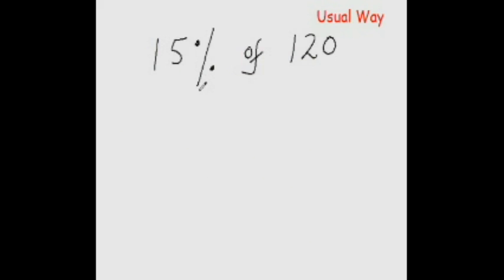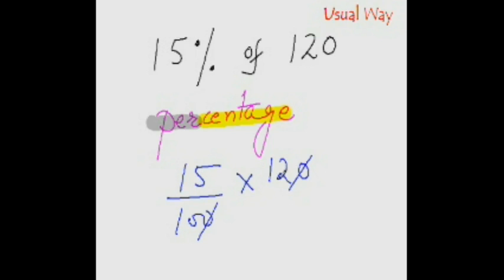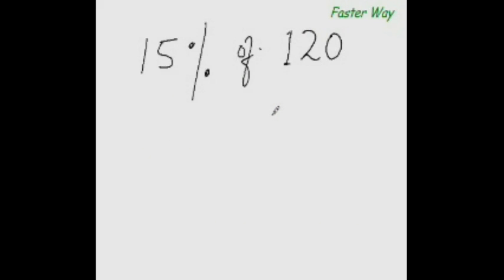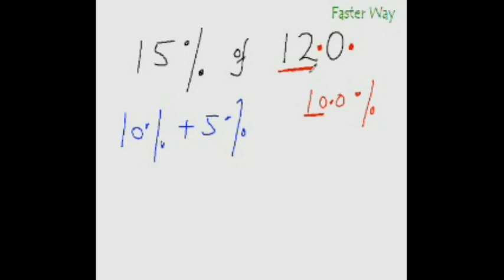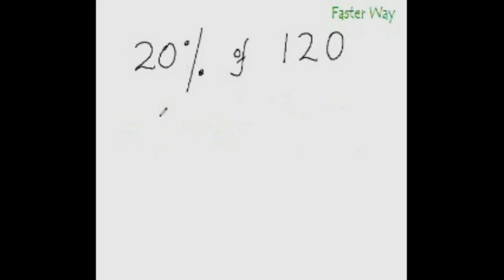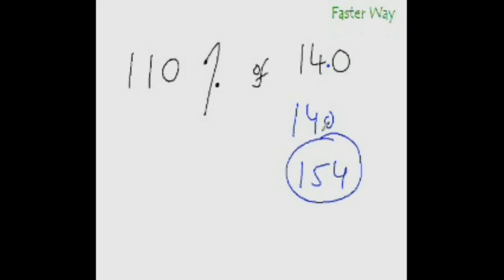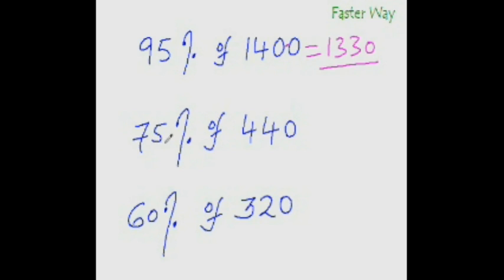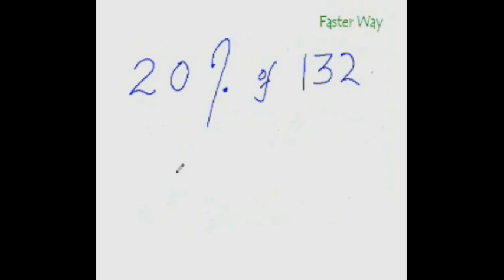Maths 20 Percentage Trick 1 - To Mentally Find Percentage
To Mentally Find % (ending in 0 or 5) of any number